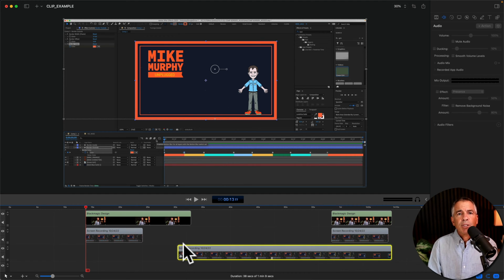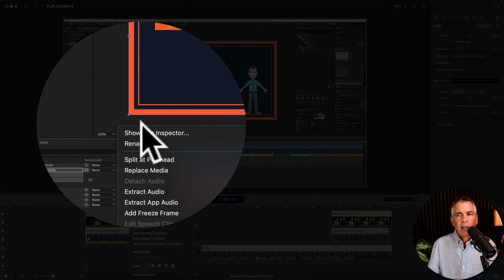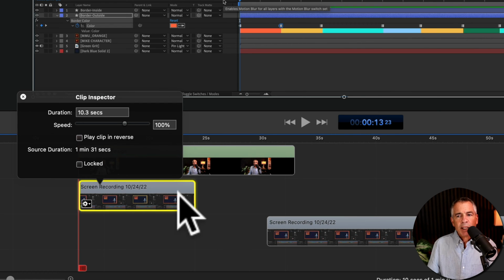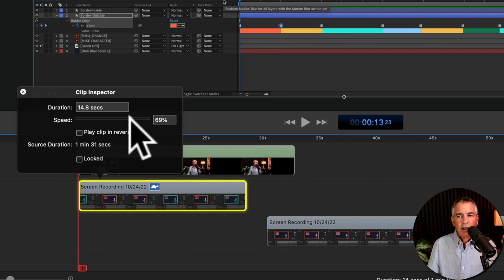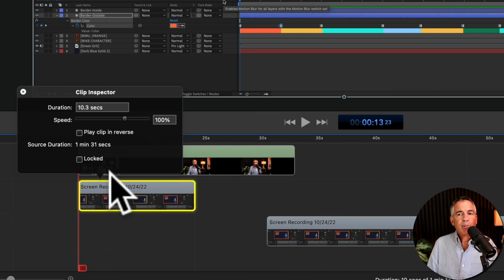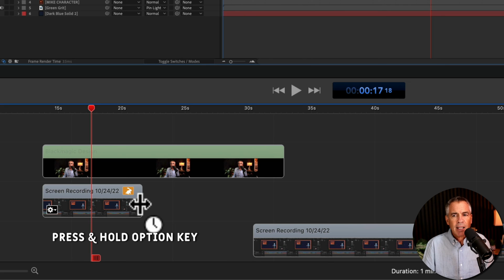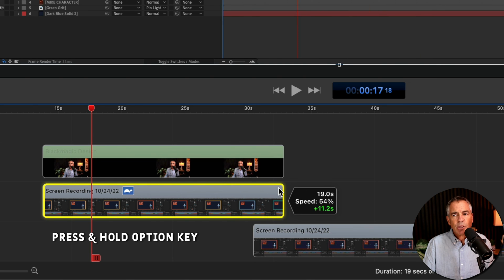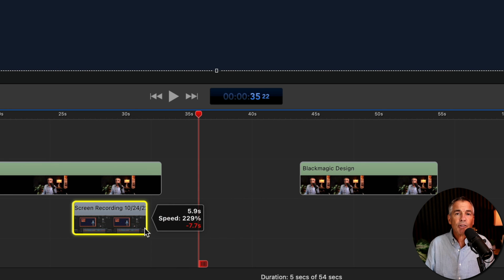Screenflow 10: How To Change Clip Speed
This tutorial will show you how to change Clip Speed using the Clip Inspector and the easy way, using a Keyboard Shortcut in Screenflow 10.

Keyboard Shortcut:To Change Clip Speed…Press & hold the Option Key

Duration: The faster the clip the shorter the duration

🐢 Icon: A clip has been slowed down
🐇 Icon: A clip has been sped up

Chapters:
00:00 Intro: About this tutorial
00:35 How To Open Clip Inspector
01:12 Speed Up or Slow Down Clip (Using Clip Inspector)
01:33 Turtle (Slow) & Rabbit (Fast) Icons
02:00 *Keyboard Shortcut To Change Clip Speed (Hint: Option Key)

How To Open the Clip Inspector (3 different ways):
1. Hover cursor in the bottom-left of any clip and click the Gear Icon and select ‘Clip Inspector’
2. Right-click on any clip in the timeline and select ’Show Clip Inspector’
3. Double-click on any clip (the easiest way and how I do it)

How To Use the Clip Inspector:
1. Manually enter a duration amount if you know the exact duration of a clip
2. Drag the ‘Speed’ slider to the left to speed up a clip
3. Drag the ’Speed’ slider to the right to slow down a clip
4. Check the box to ‘Play clip in reverse’
5. Enter 100% in Speed box to revert to original clip speed

How to Change Speed of Clip Using A Keyboard Shortcut (Easiest Method):
1. Press & hold the Option Key on keyboard
2. Click on the edge of any clip on the timeline
3. Look for the ‘Clock’ icon next to the cursor (double-sided arrow)
4. Drag to the right to slow down a clip
5. Drag to the left to speed up a clip